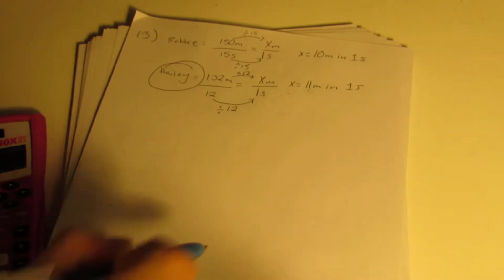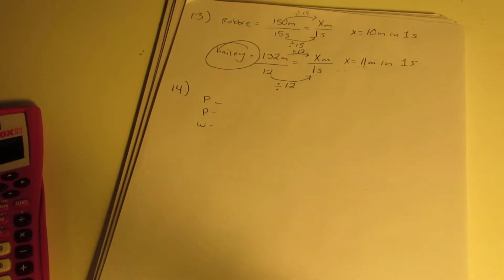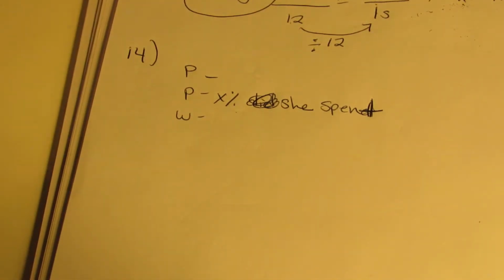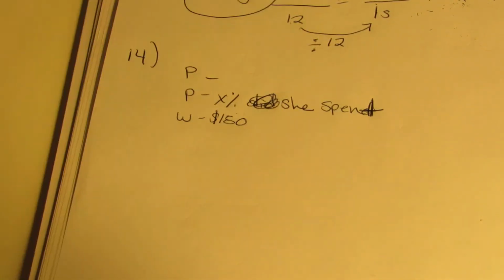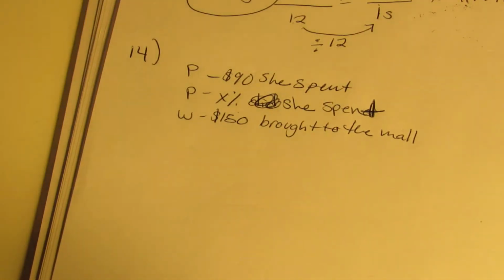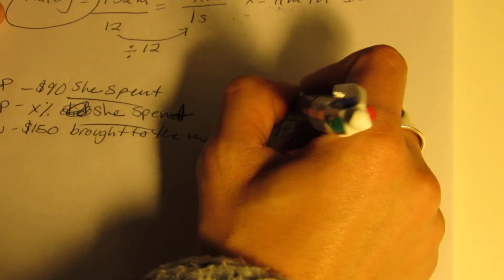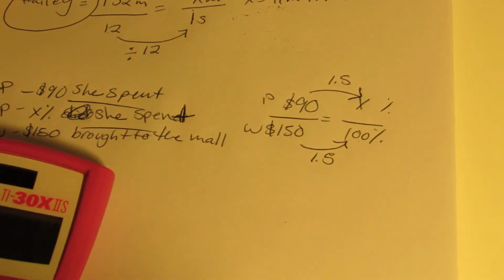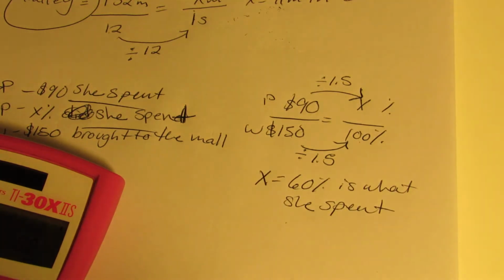Unit 2 Study Guide Part 5